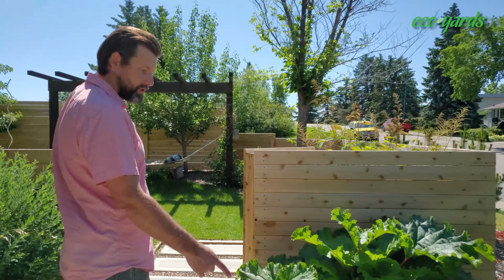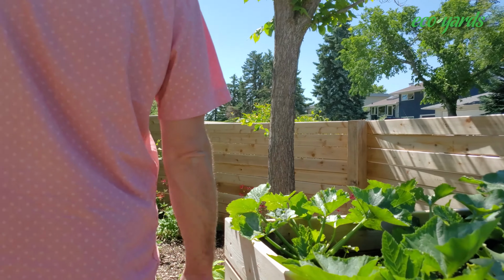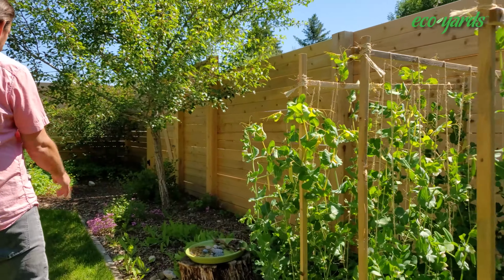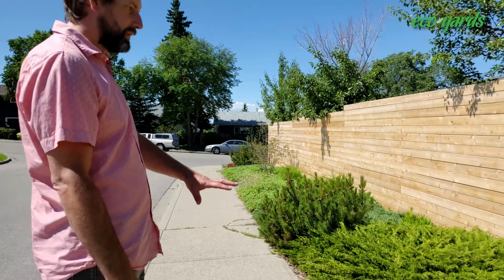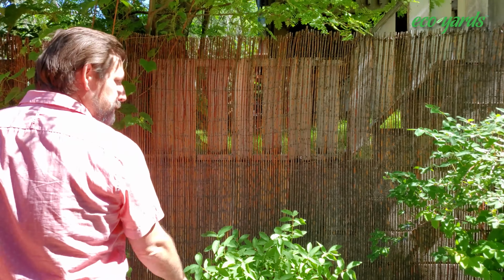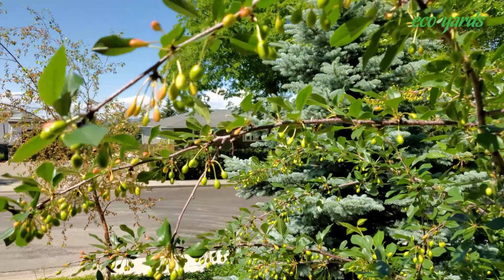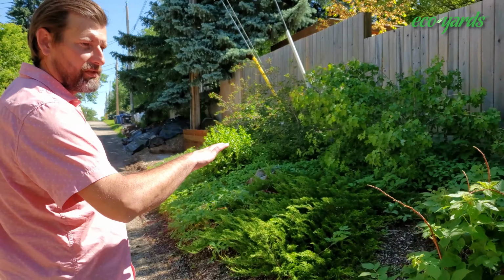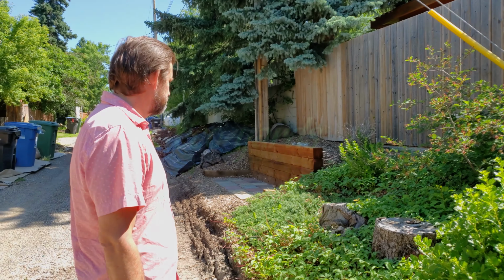Ryan Yard Tour